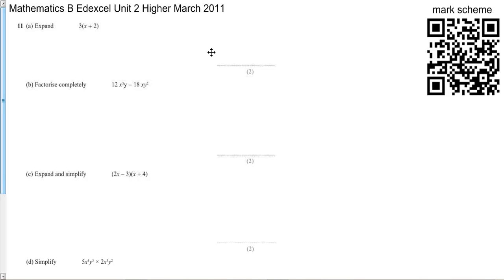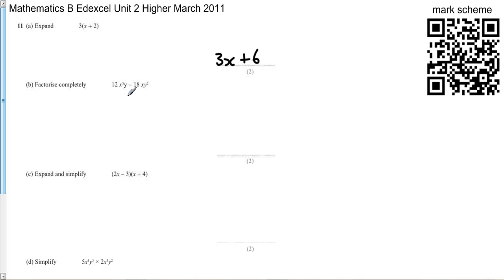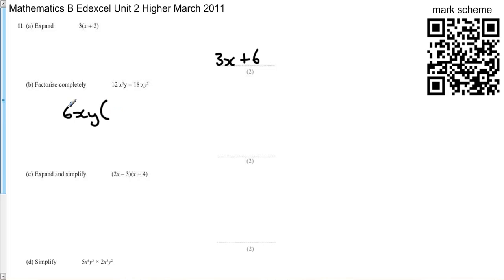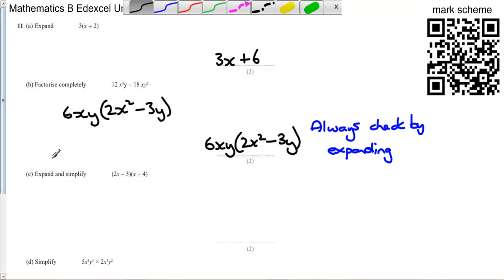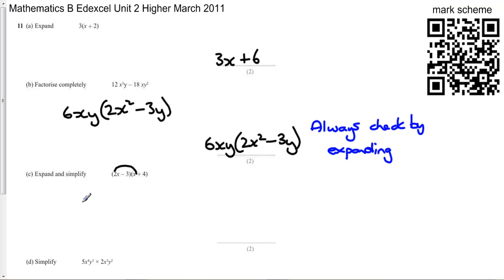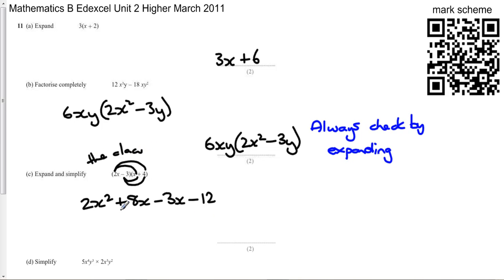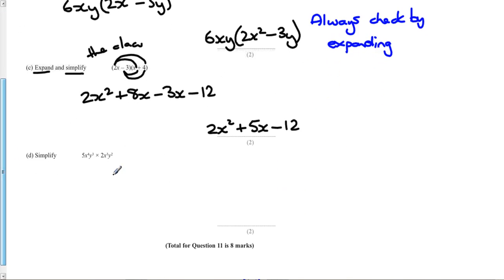Q11 March 2011 Unit 2 Higher Edexcel